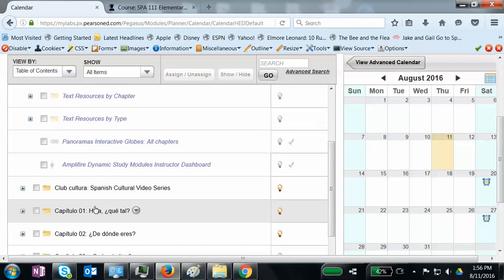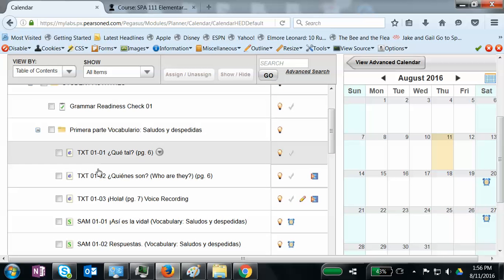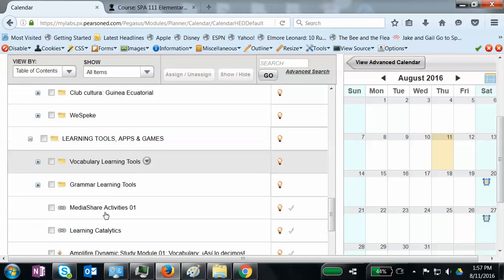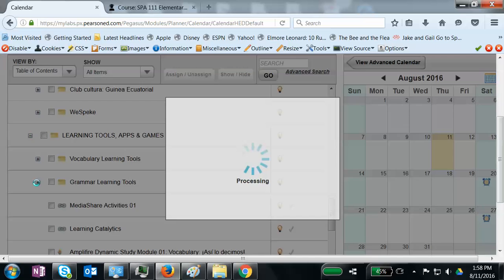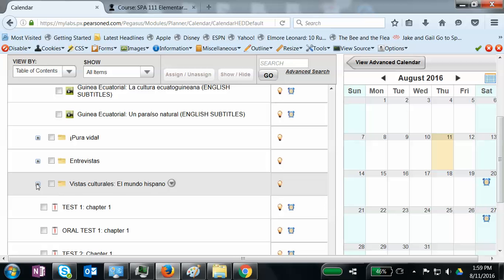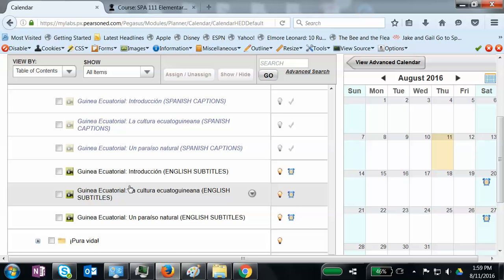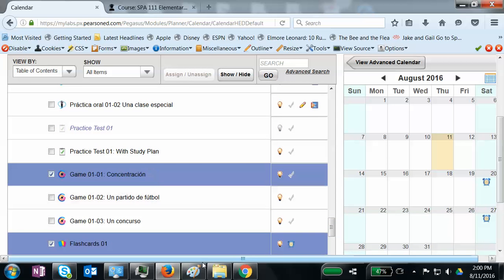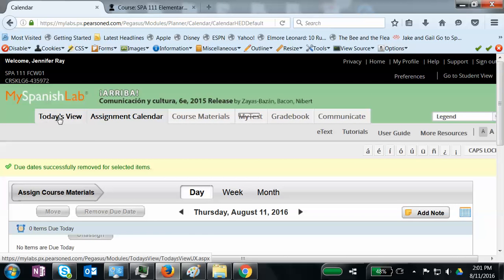Using MyLanguageLabs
This video goes over how to use MyLanguageLabs